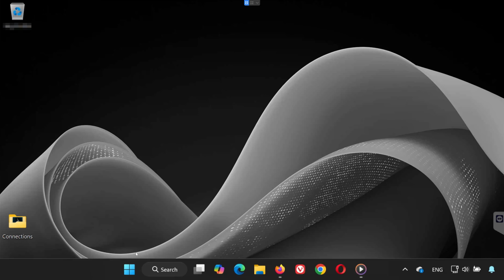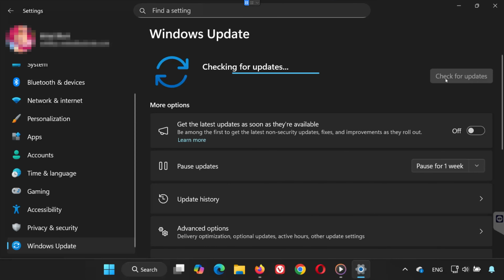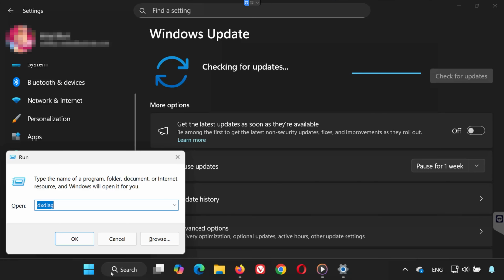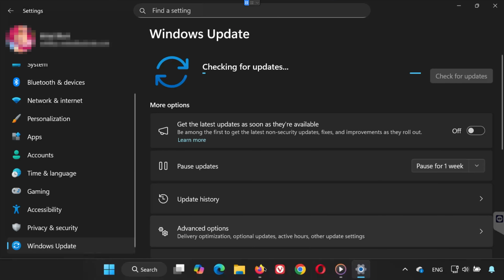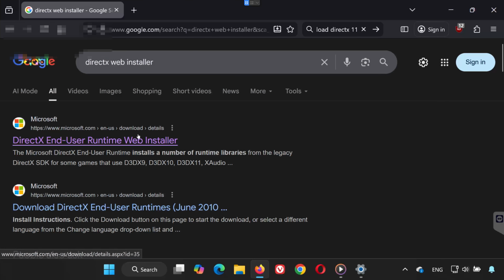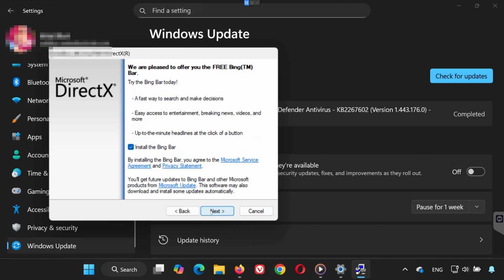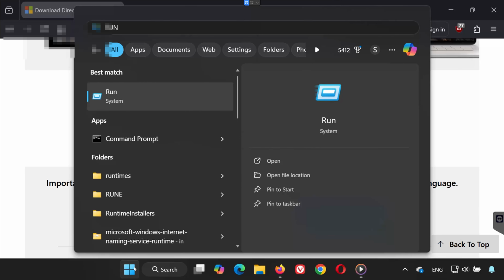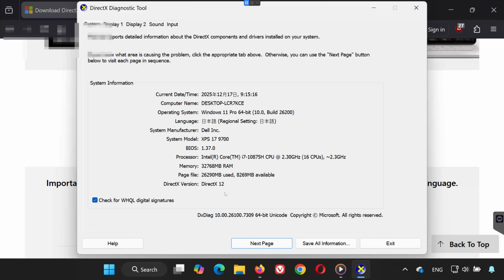How To Download & Install DirectX 12 (Windows 10 & 11) NEW 2026✅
Do you need DirectX 12 to run a game or fix launch/crash errors on Windows 10 or Windows 11?
In this video, I’ll show you step by step how to download, install, and verify DirectX 12 correctly on your PC.

This guide helps fix issues like:
Games not launching
 DirectX errors
 Missing DirectX components
DX12 not detected by games

Works on:
Windows 10
Windows 11
Steam, Epic Games, Xbox App games